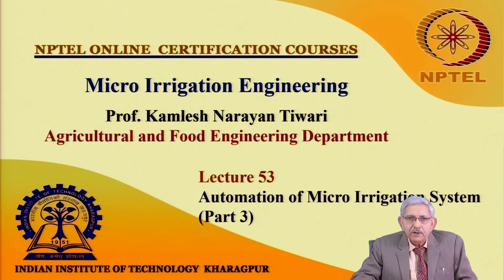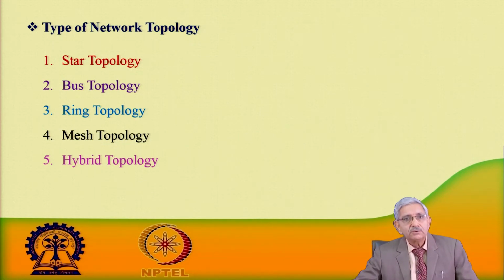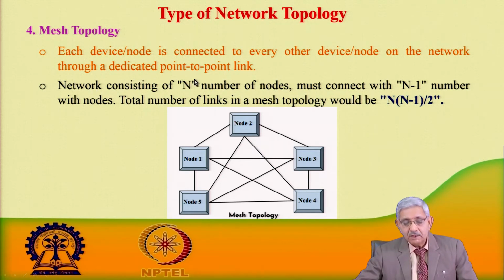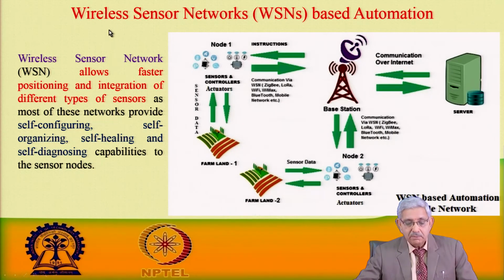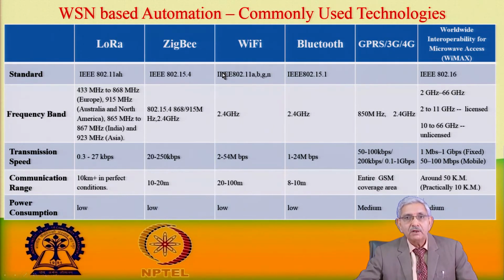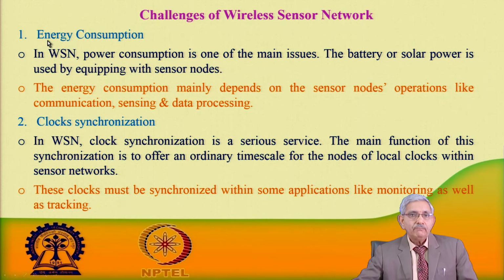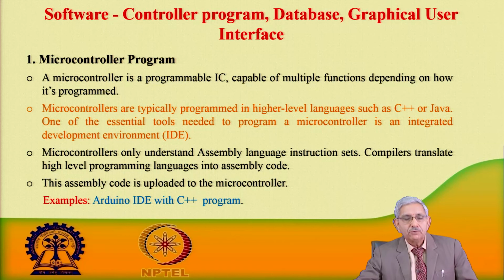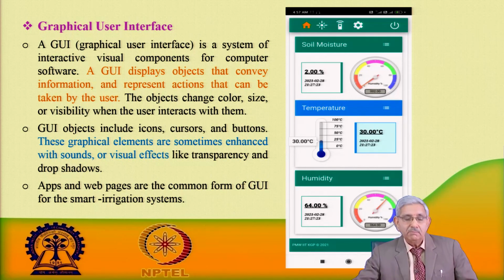Lecture 53 : "Automation of Micro Irrigation System (Part 3)"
"• Data Communication Networks
• Software for Automation"